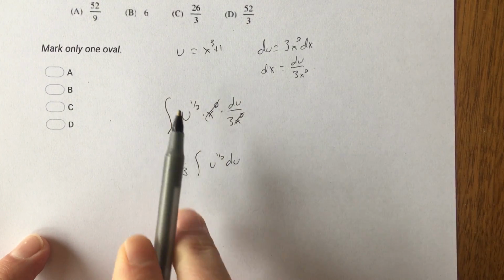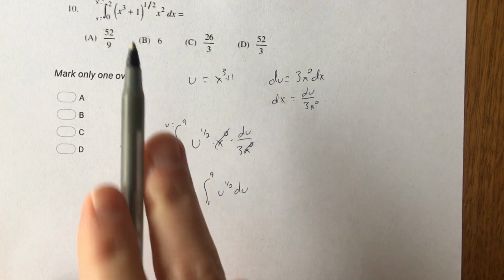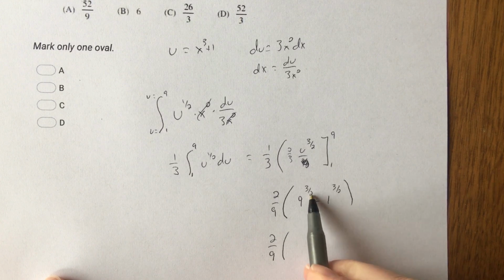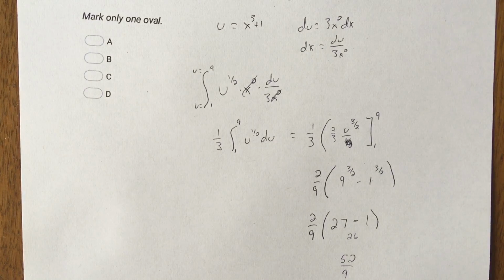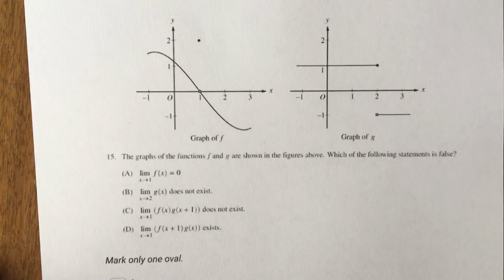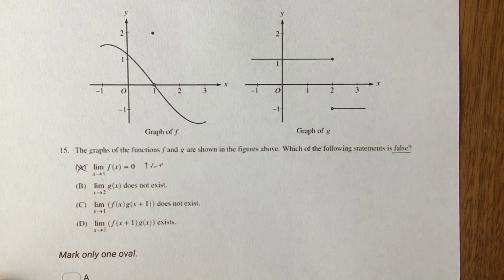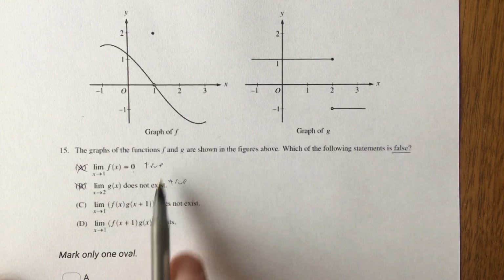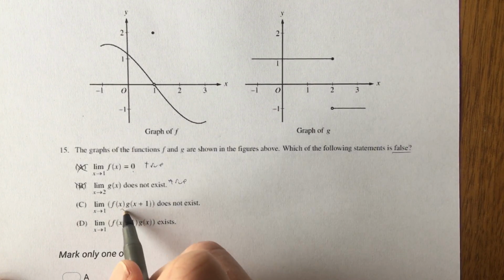Review Day #1 Problems 6-9